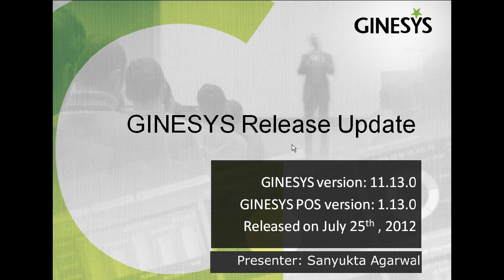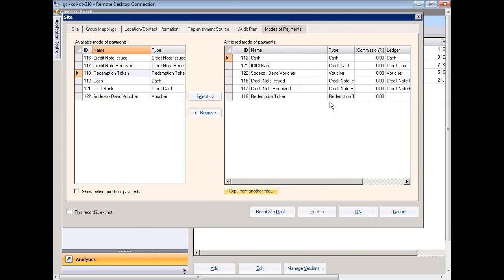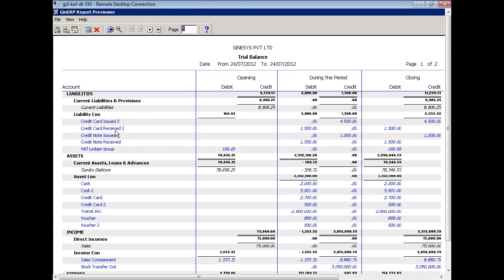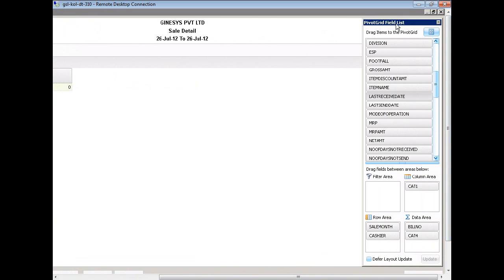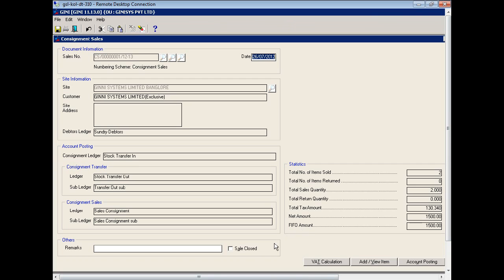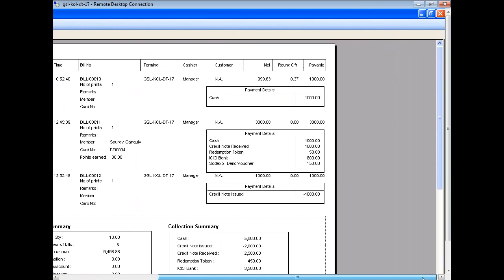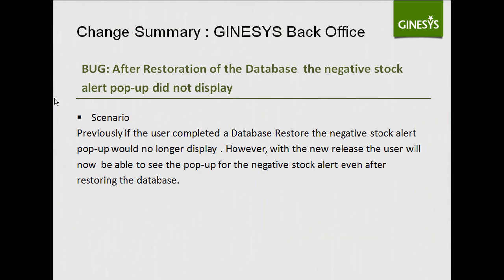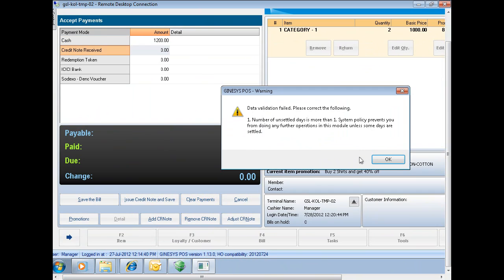GINESYS v11 Release Update - 11.13.00 / 01.13.00